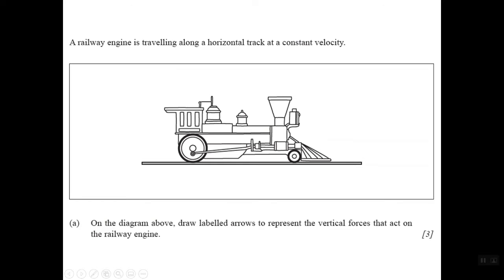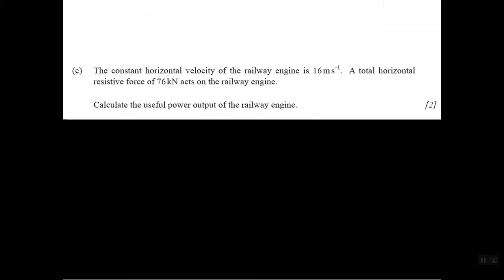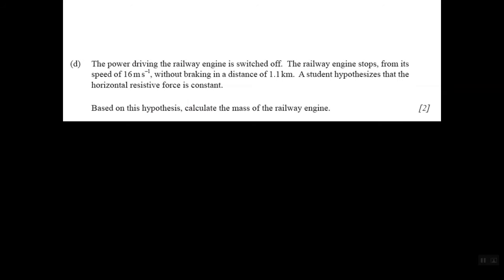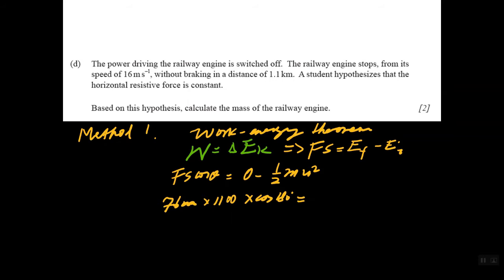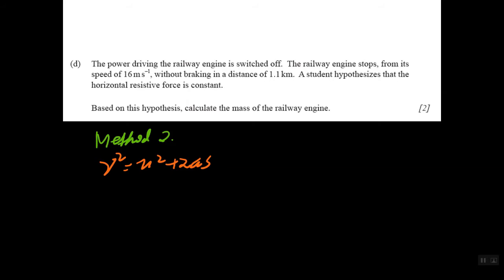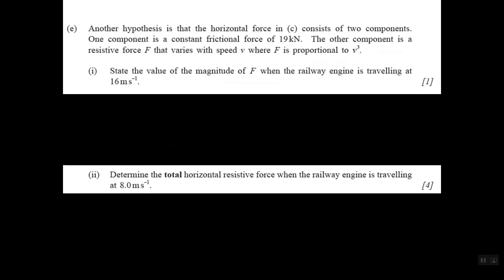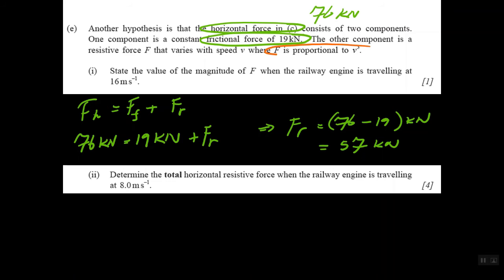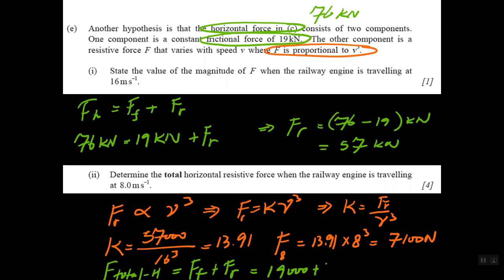IB DP Physics - 2.3 Work, Energy and Power Revision II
IB DP Physics - 2.3 Work, Energy and Power Revision 2/3